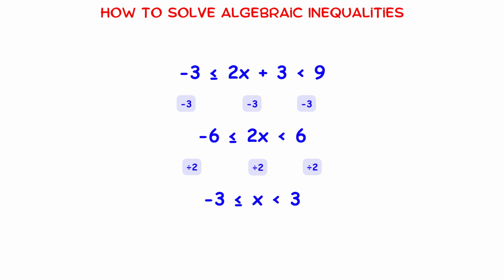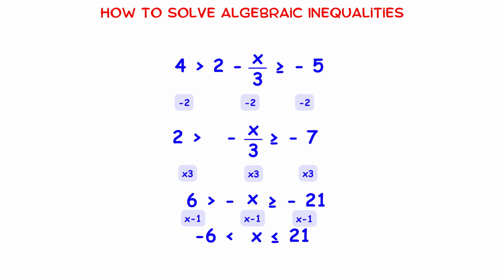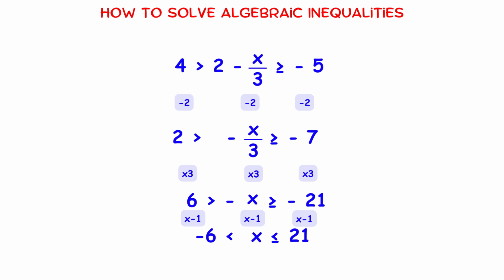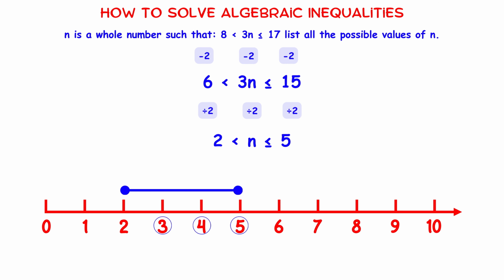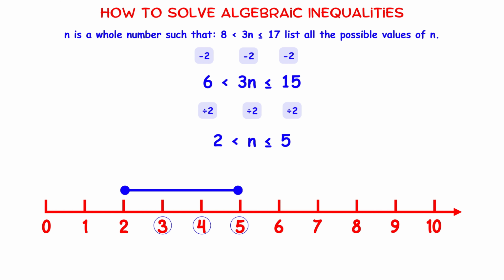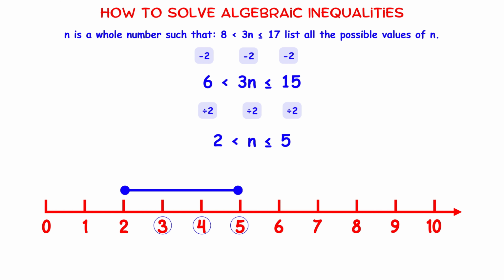2.37 - Algebra with Inequalities 2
Learn how to solve 2-sided inequalities quickly and confidently in this clear GCSE Algebra tutorial, where we break down double inequalities step by step to build your understanding and ensure you’re fully prepared for your upcoming maths exams.

What you’ll learn:
• What 2-sided inequalities are and when they’re used
• Step-by-step method to solve two-sided inequalities
• How to represent solutions on number lines
• Exam tips to solve inequalities questions efficiently

- Algebra Mastery:
- GCSE Math Crash Course:
- Math Tricks & Shortcuts: